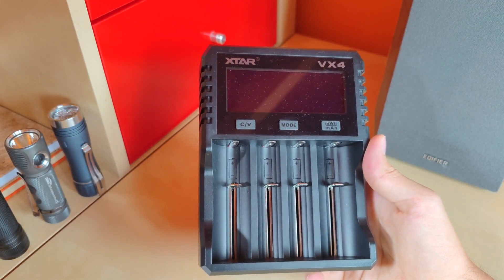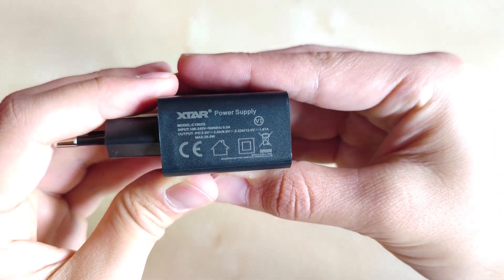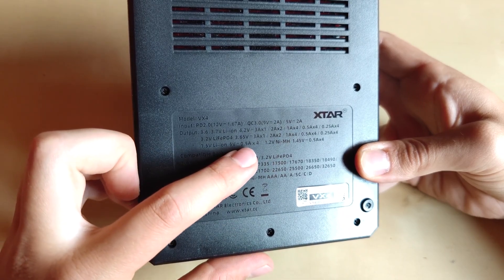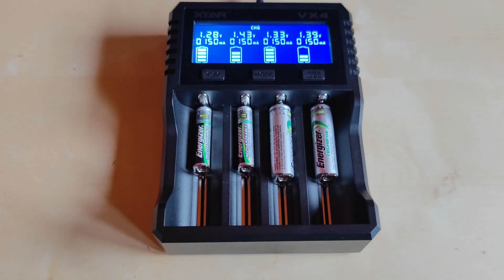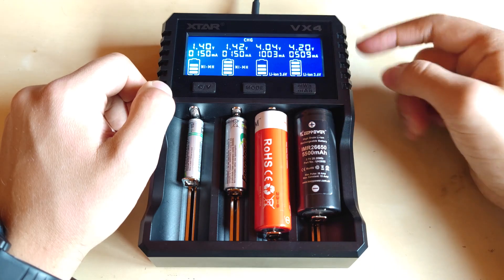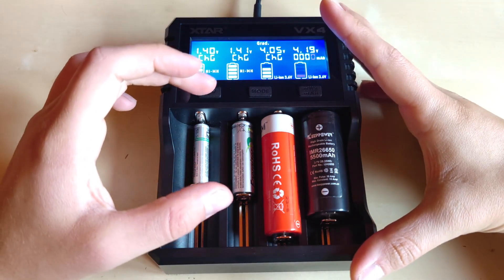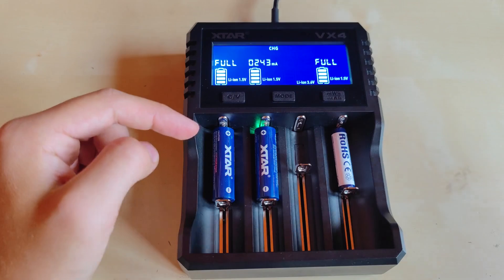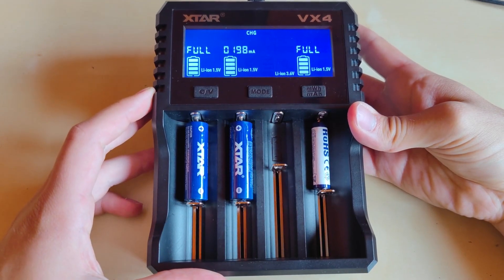XTAR VX4 Review - Simple, Universal Charger with LiFePo Support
Hello YouTube, Flashlight Enthusiast here! Let's take a look at the new XTAR VX4 battery charger with 1.5V battery capacity tester and LiFePo battery support. Enjoy!

Table of content:
0:00 Intro
0:19 Box & Content
1:27 Design
3:09 Battery fit test
4:13 Features
6:57 Xtar batteries
8:14 Summary